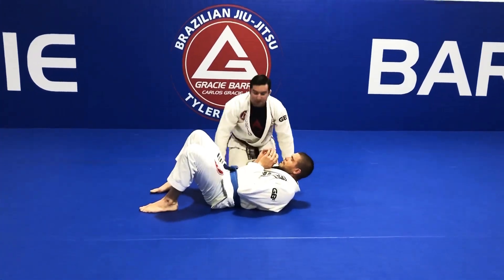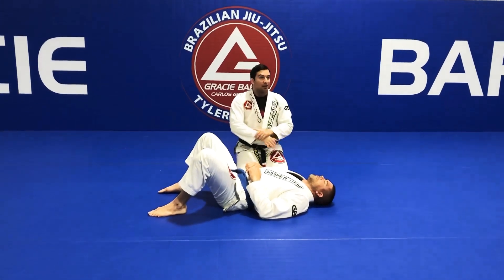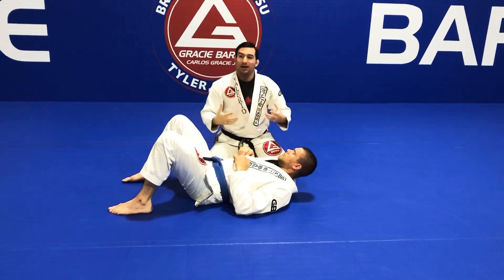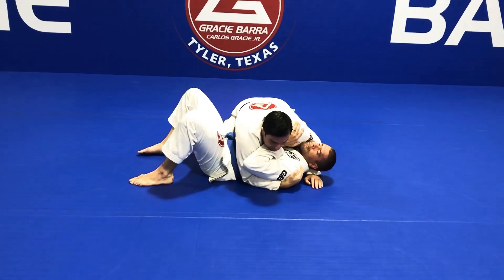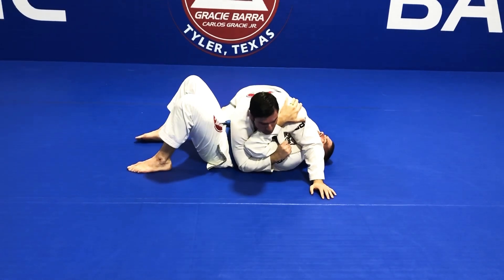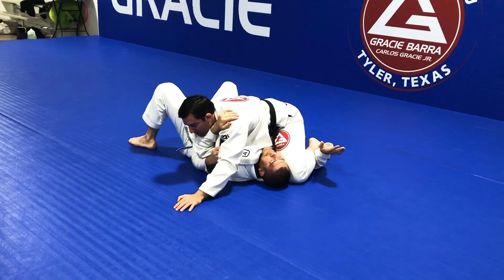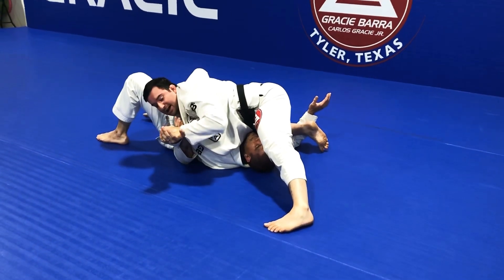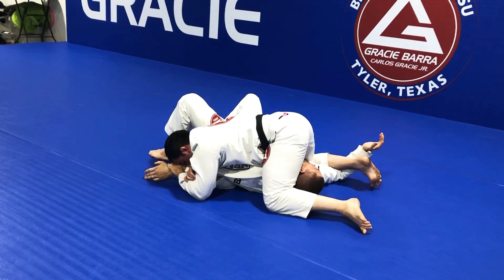Straight Armbar From Side Control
Professor Valerio Mori Ubaldini, Gracie Barra 1st Degree Black Belt under Professor Jefferson Moura and Head Instructor of Gracie Barra Tyler and responsible for Gracie Barra Carrollton, shows a very detailed Armbar from Side Control